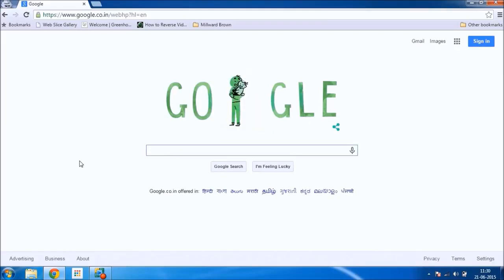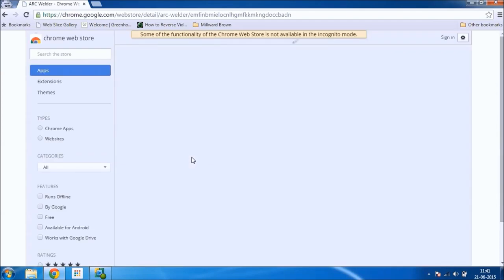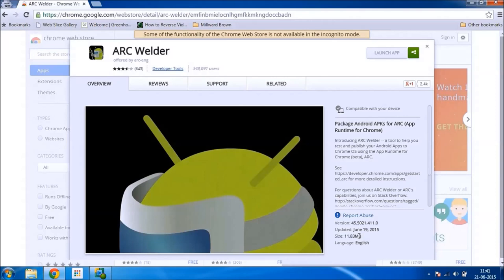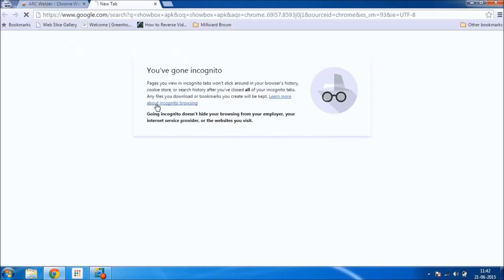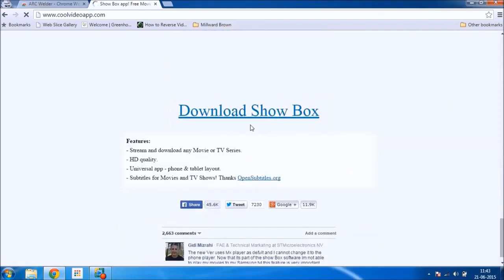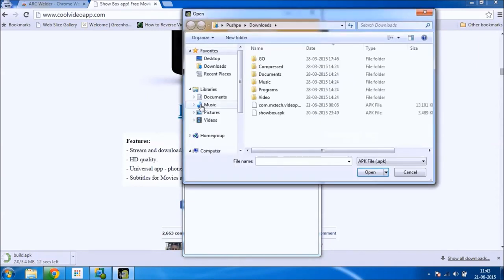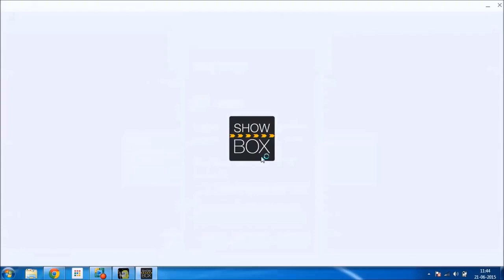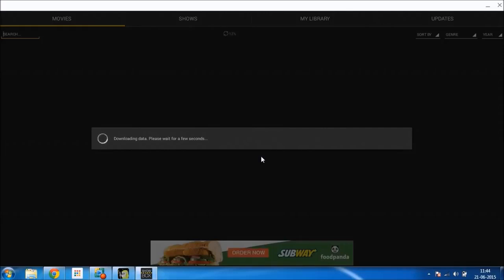Install SHOWBOX on google chrome browser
There is a new service available You don't need to do anything. Simply go to the webite and watch latest movies and TV shows. Many resolution options (like 360p, 480p, 1080p) are available.

For others:
It takes just a few minutes and a couple of clicks to make SHOWBOX work in your PC like a charm. You can also try it on any Linux/ Ubuntu PC and share your experience below.

click on "The ARC welder app"